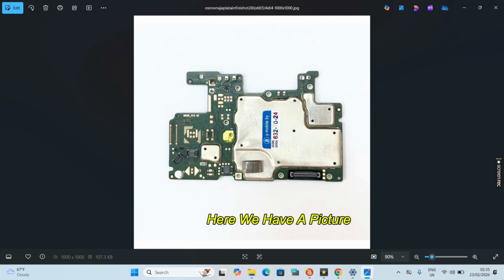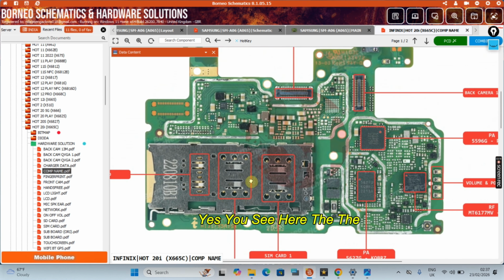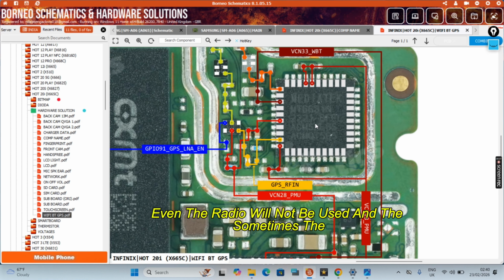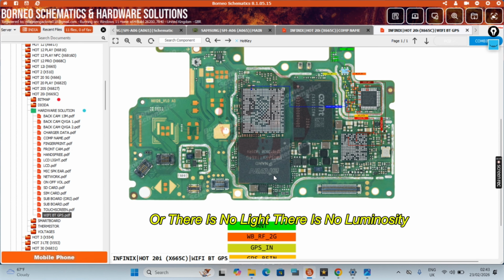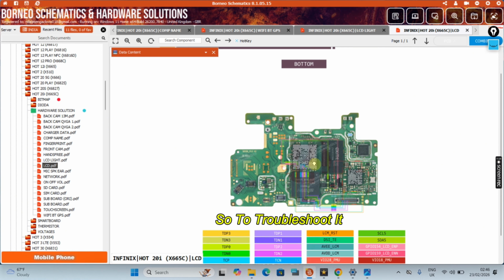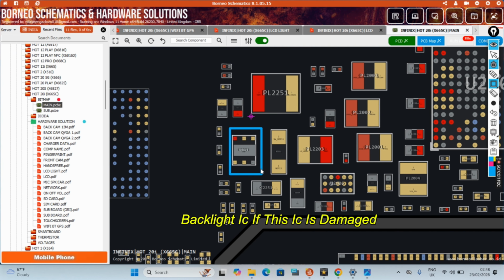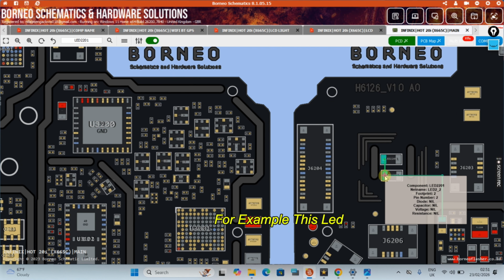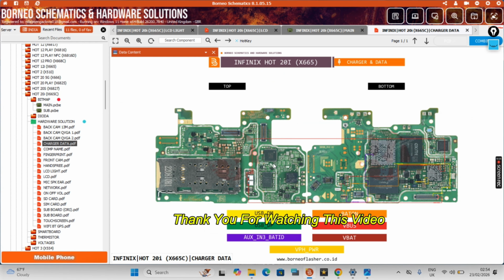Mobile Repair Made Easy Using Borneo Schematics & Hardware Solution Tool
In this video, I show step-by-step how to use Borneo Schematics to diagnose and fix dead phones, short circuits, no power problems, and hardware faults.
If you are a mobile repair technician or learning phone repair, this tool will help you find schematics, boardview, voltage lines, and troubleshooting methods quickly.

🔧 What You Will Learn:

✔ How to install and open Borneo Schematics
✔ How to search phone models
✔ How to read schematics and boardview
✔ How to find short circuit & dead phone faults
✔ Tips for faster hardware diagnosis
This method works for Tecno, Infinix, Itel, Samsung, Xiaomi and many other phones.